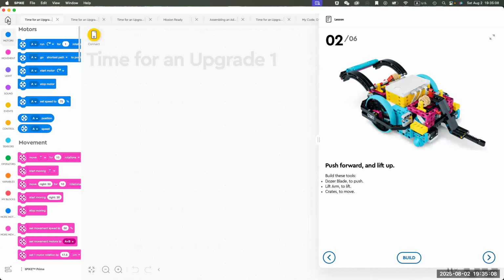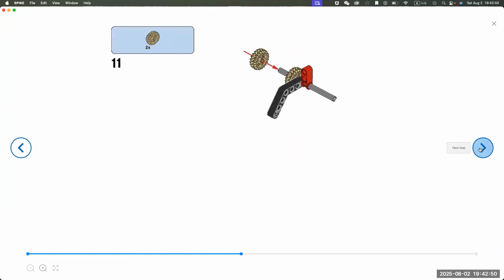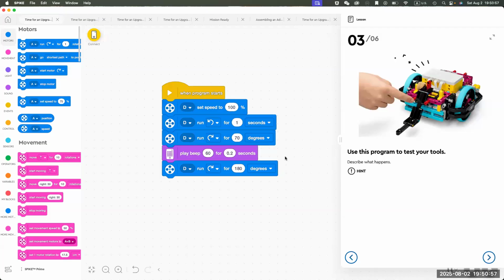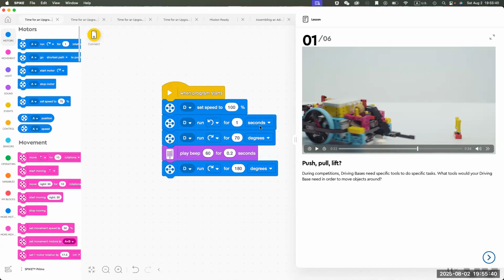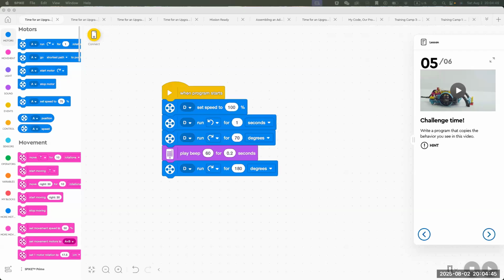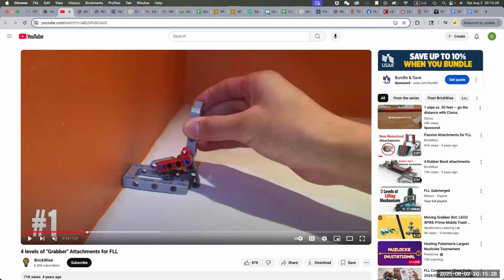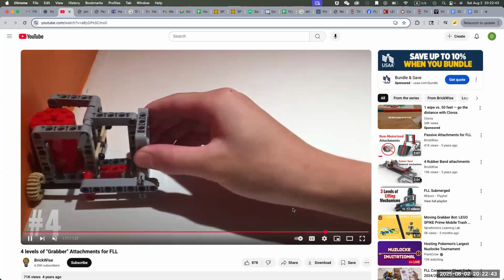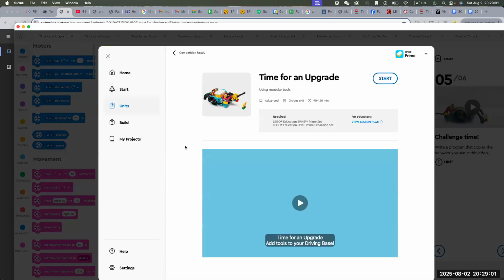Session 05 Robot Attachments & Tools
Using modular tools to complete mission effectively and efficiently.